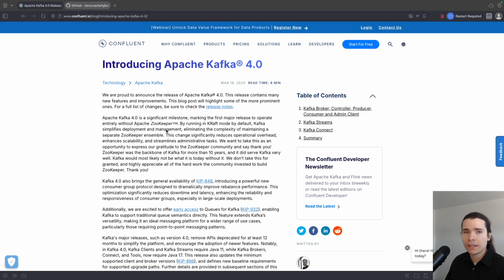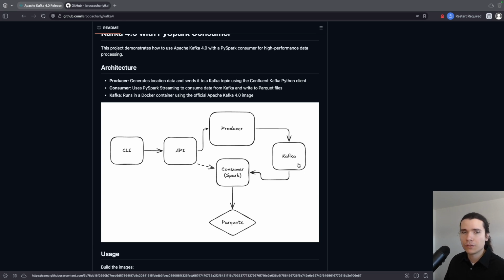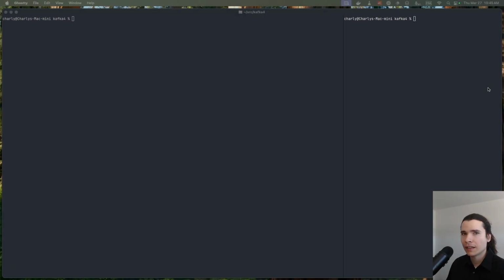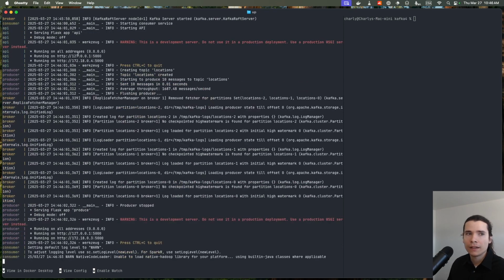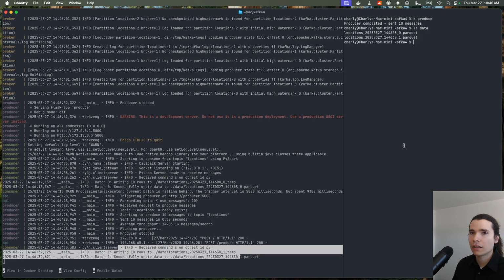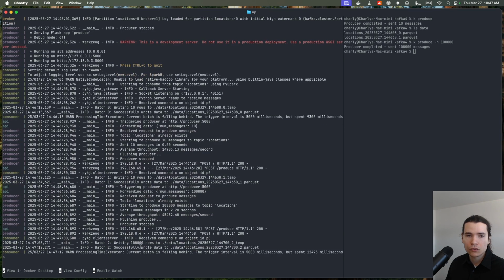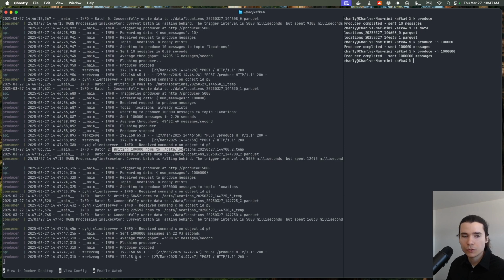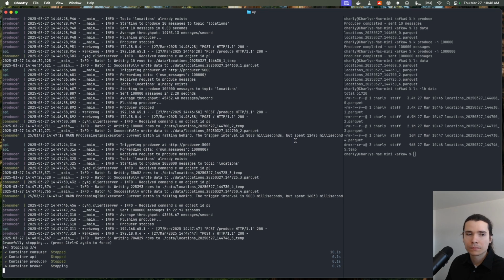Kafka 4.0: No More ZooKeeper?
Kafka 4.0 no longer requires Zookeeper. This significantly reduces its overhead and improves its usability.
Here is a demo project to help you get started with this powerful tool. We use docker-compose to set up the infrastructure and PySpark to convert the data into Parquet files.